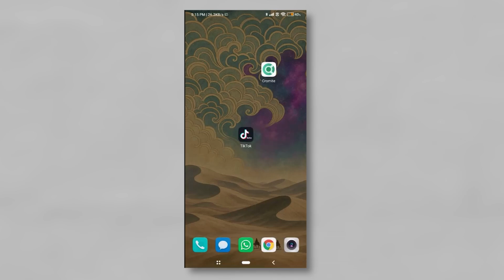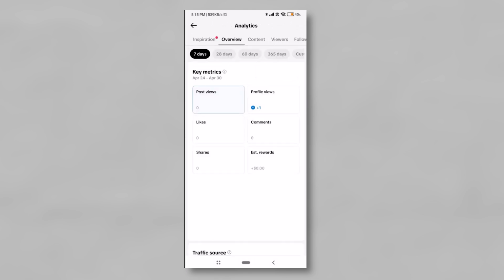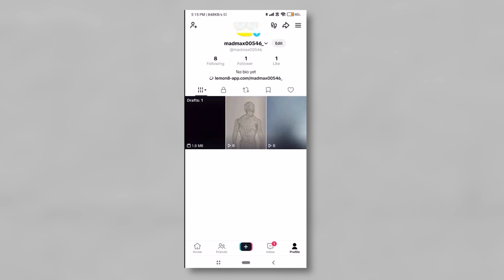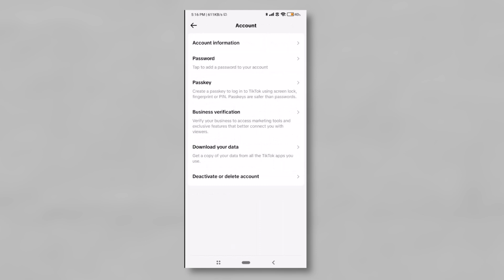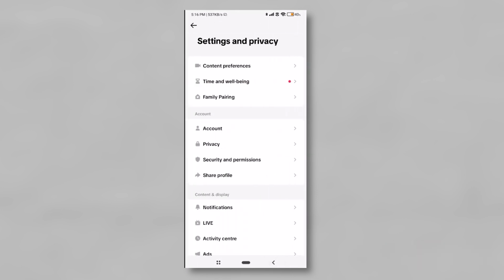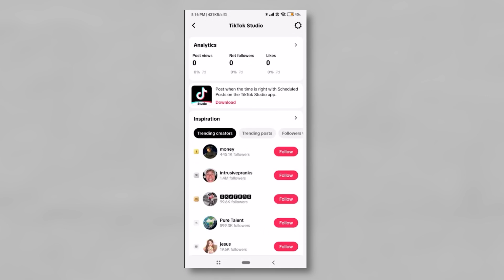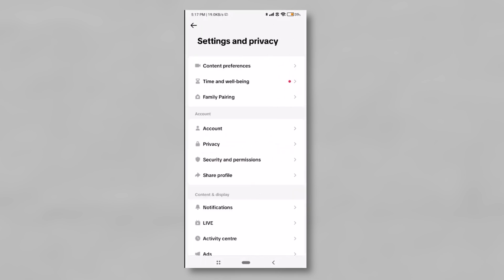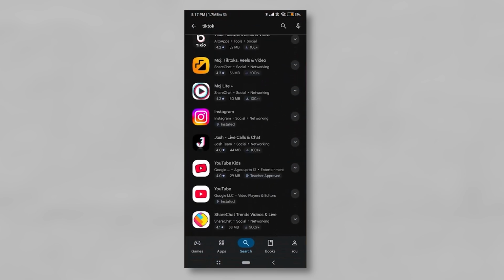Fix TikTok Analytics Not Showing | Step-by-Step Guide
Is your TikTok analytics page blank, missing, or not updating properly? In this tutorial, you'll learn how to fix TikTok analytics issues and restore your video views, engagement stats, and account insights quickly and easily 📊🔥

This guide covers the most common causes, including personal account limitations, server delays, cache problems, and outdated app versions. Follow these steps to get your TikTok analytics working again smoothly ⚡

✅ How to switch from a personal account to a business or creator account
✅ Why TikTok analytics may take time to appear
✅ How to clear TikTok cache and temporary app data
✅ How to update TikTok to the latest version
✅ How to fix frozen or missing TikTok analytics stats

⏳ Timestamps
⏱ 00:00 – Introduction
⏱ 00:26 – Switch to Business or Creator Account
⏱ 00:57 – Wait for TikTok Analytics Processing
⏱ 01:26 – Clear TikTok Cache
⏱ 01:46 – Update TikTok App
⏱ 01:55 – Final Tips & Summary

Settings and Privacy
Account
Switch to Business Account
Creator Account
Free Up Space
Clear Cache

📌 Summary
This tutorial explains how to fix TikTok analytics not showing or updating correctly. You'll learn how to enable analytics by switching account types, clear corrupted app data, update TikTok, and understand why TikTok metrics may take time to process after posting videos.

👉 If this tutorial helped you:
📤 Share this guide with other TikTok creators facing analytics issues